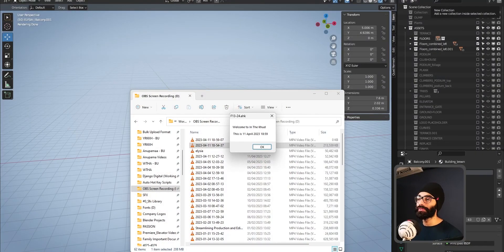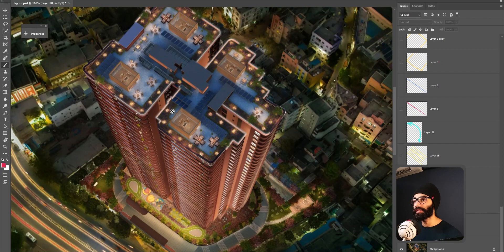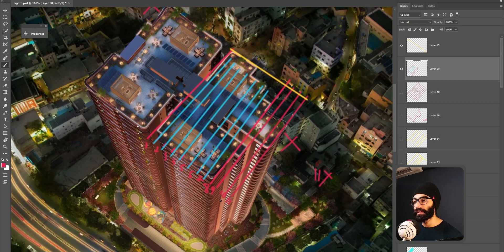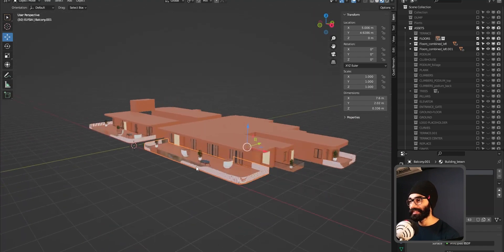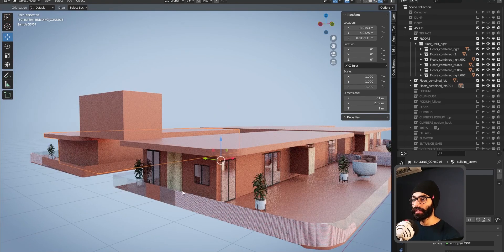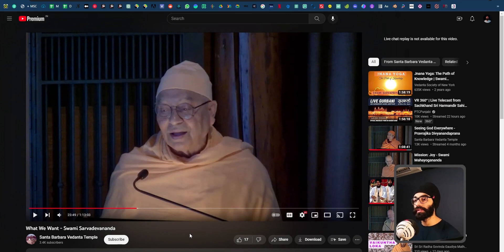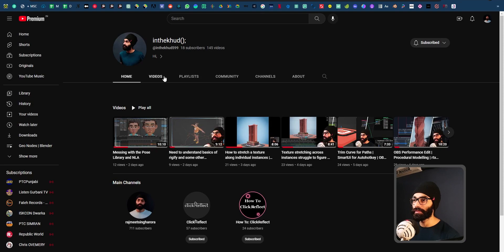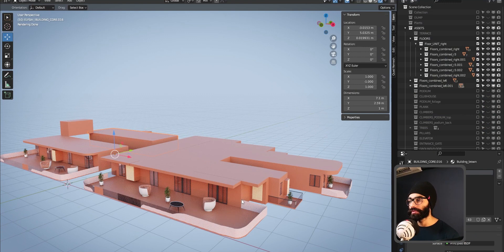Back to Square One